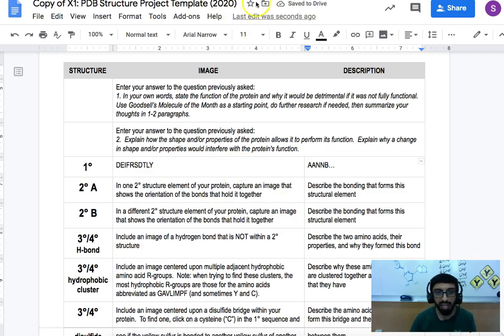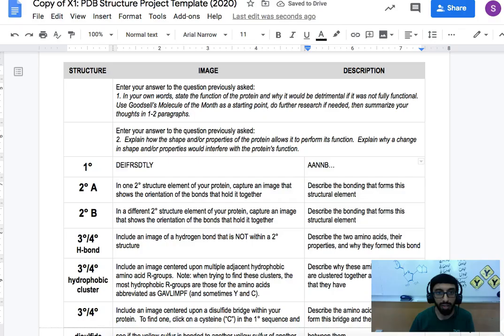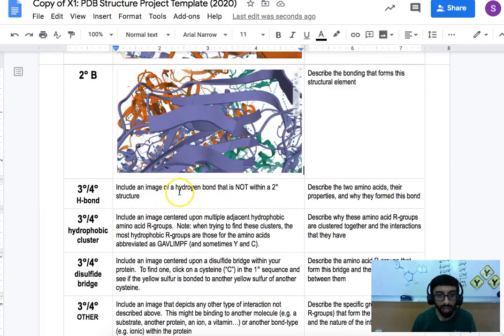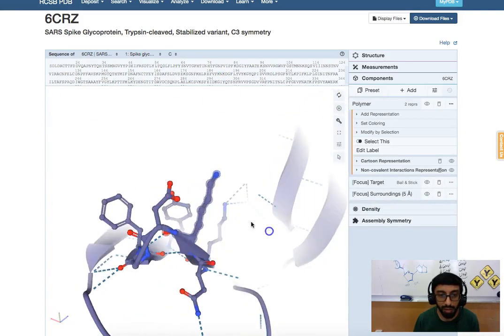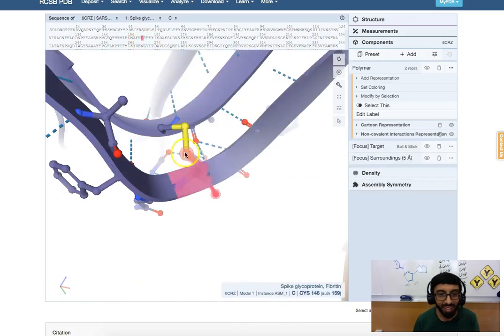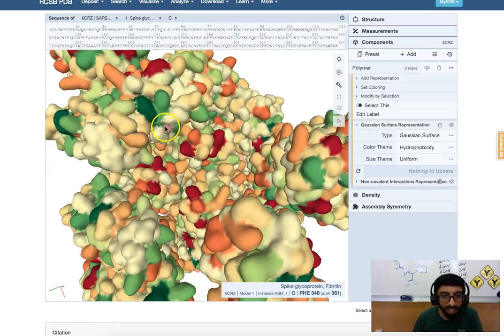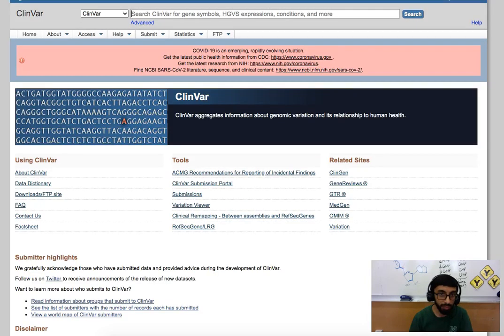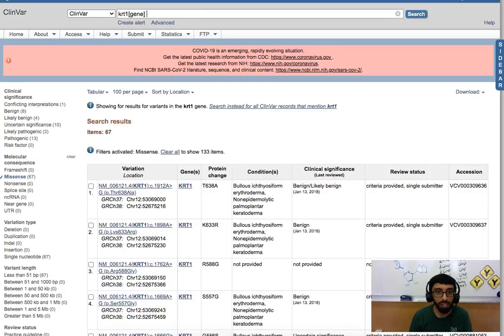X1 Protein Structure Analysis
How to work your way through the steps of your first research project of the year.